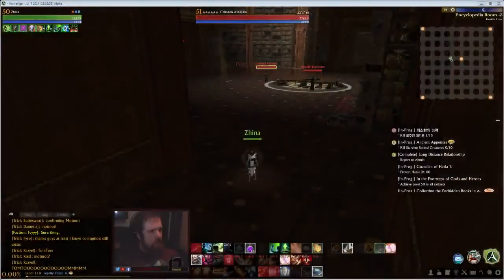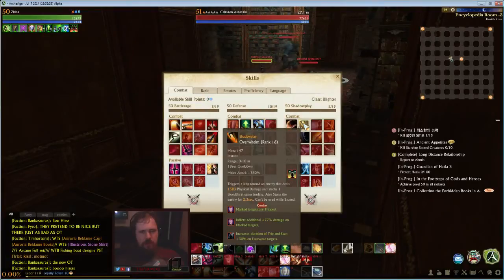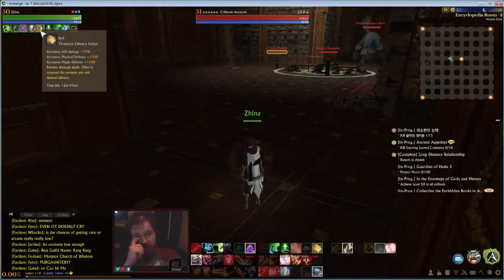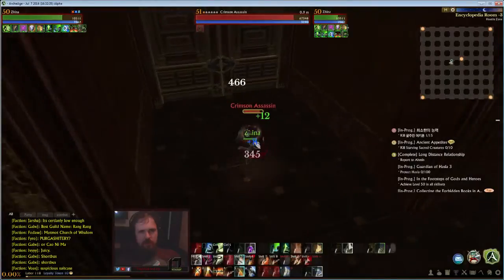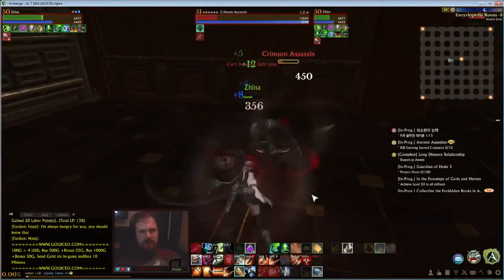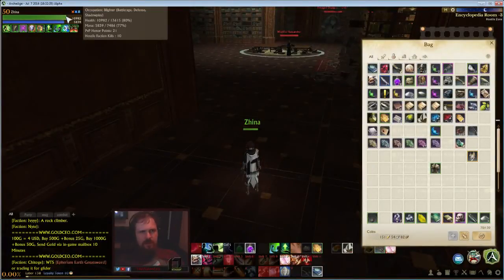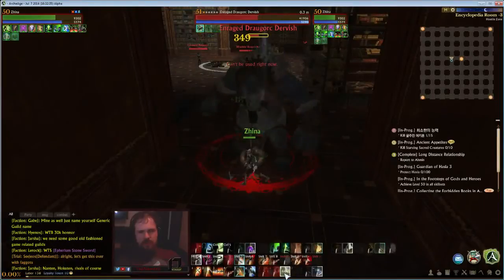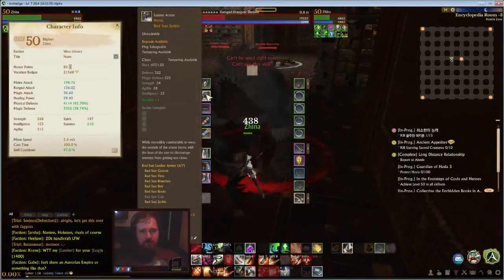ArcheAge: Library, What do?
Just a bit of a description of my first run-ins in the library.